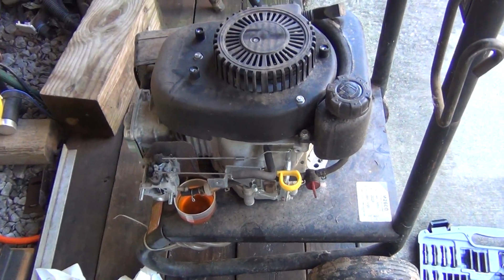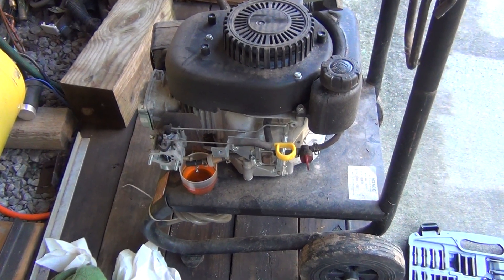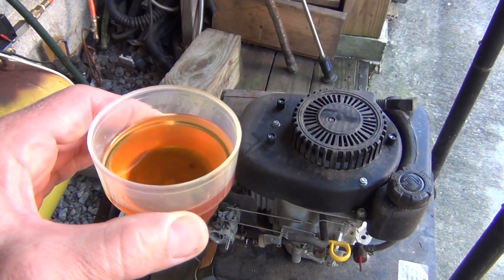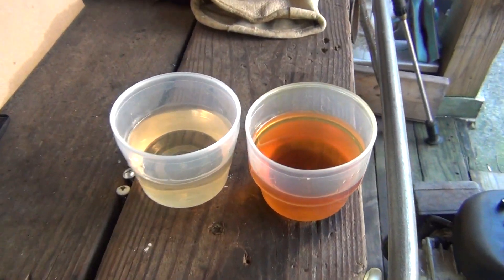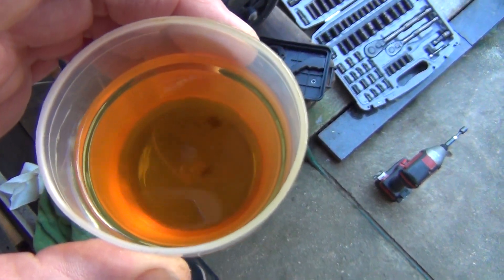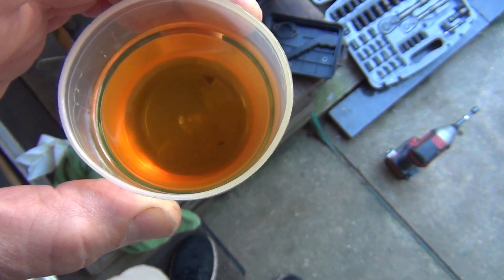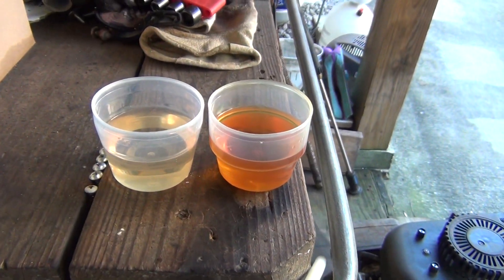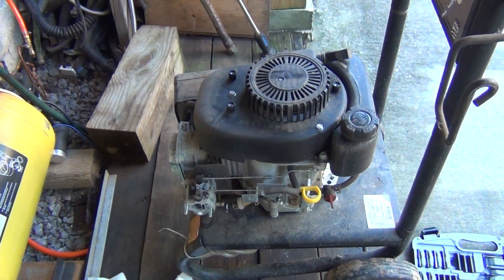How can I tell old gasoline from fresh gasoline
how to tell old fuel from new gasoline